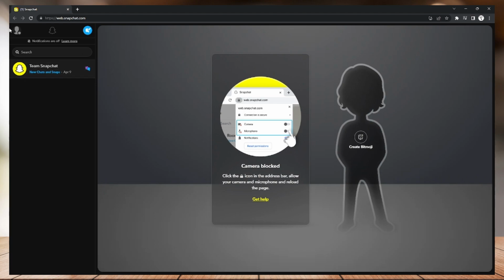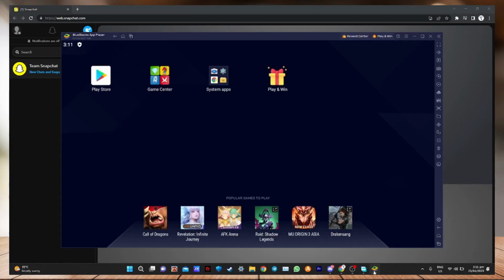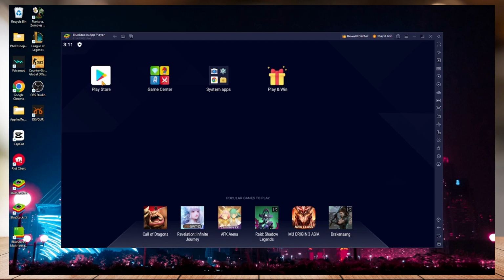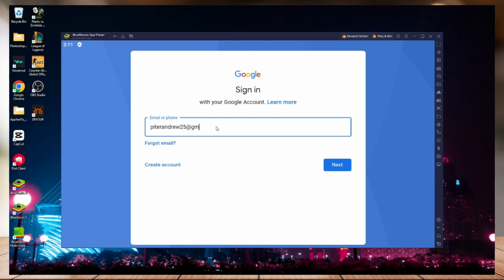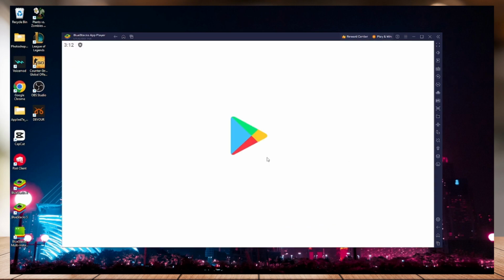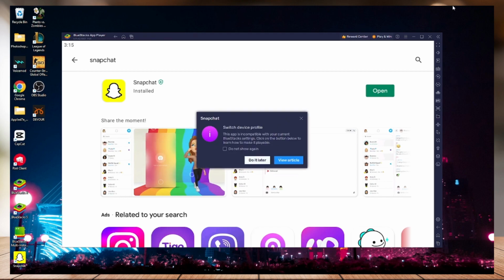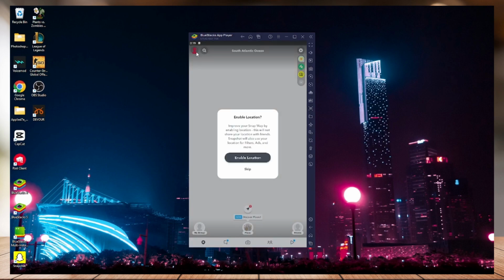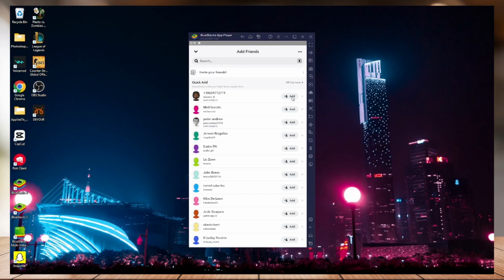How To Add Friends On Snapchat Via PC/Laptop (Easy Tutorial)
How To Add Friends On Snapchat Via PC/Laptop

In this video I'll show you how to add new friends on Snapchat using your PC or Laptop. The method is very simple and clearly described in the video. Follow all of the steps and by end of this video you will be trained in using your PC or Laptop to add new friends on Snapchat.